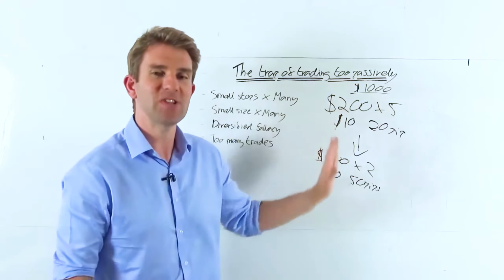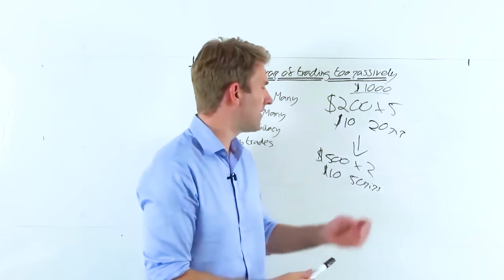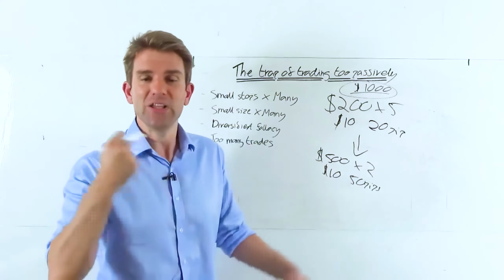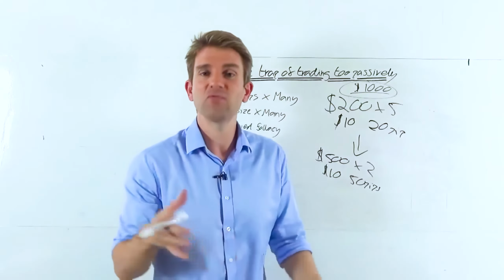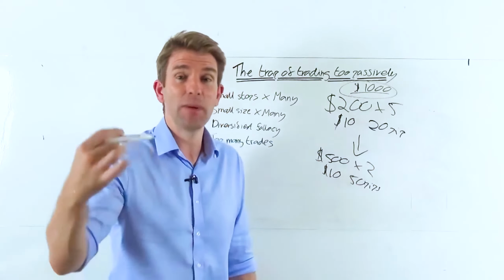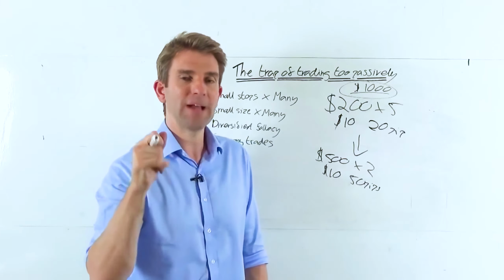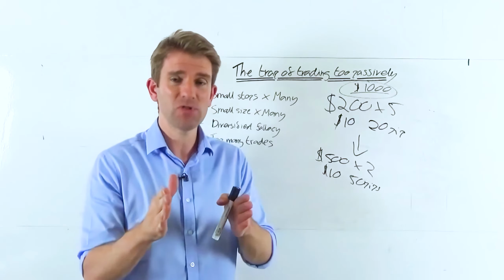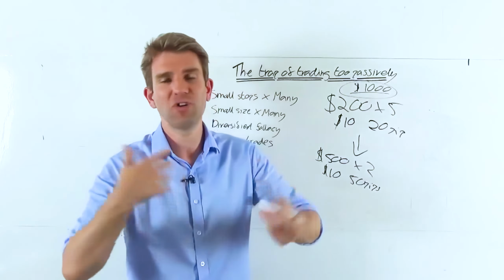🚫📉 Avoid the Passive Trading Trap! Learn How to Maximize Profits 📈💰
The video addresses the issue of trading too passively, particularly for active traders, and highlights the potential pitfalls of this approach.

Mark explains that traders often think they are reducing risk by taking more trades with smaller position sizes and tighter stops, but this can lead to suboptimal results.

💡🔍 The Secret to Smarter Trading: Why Fewer Trades Can Be More Profitable 💵🎯
Instead of spreading risk across many trades, Mark suggests focusing on fewer, higher-quality trades with larger position sizes and wider stops, maintaining the same overall risk.

By concentrating on fewer trades, traders can improve their probability of success and achieve better risk-to-reward ratios, as they are more likely to select higher-probability setups.

Mark emphasizes that while it may seem riskier to take larger positions, it forces traders to be more selective and disciplined, ultimately leading to better performance.

The overall advice is to reduce the quantity of trades, increase the position size on the best setups, and avoid the false sense of diversification that comes from spreading risk too thinly across multiple substandard trades.

81.7% of retail investors lose money when trading CFDs and spread betting with this provider. You should consider whether you understand how spread bets and CFDs work, and whether you can afford to take the high risk of losing your money.